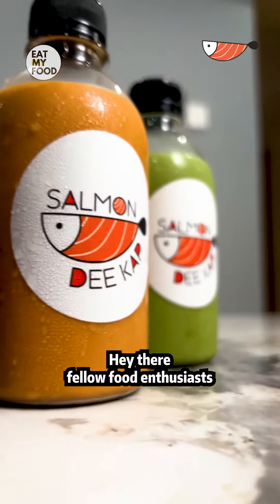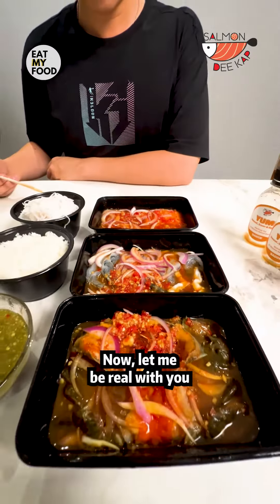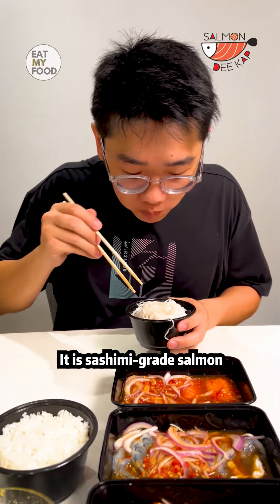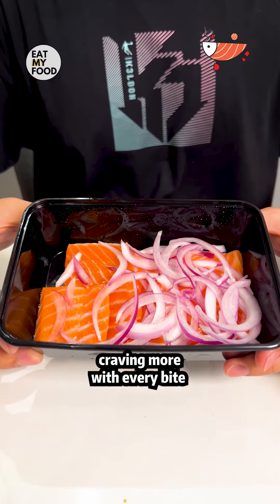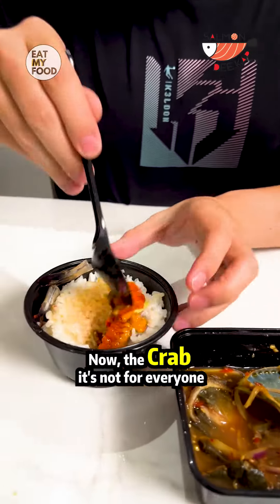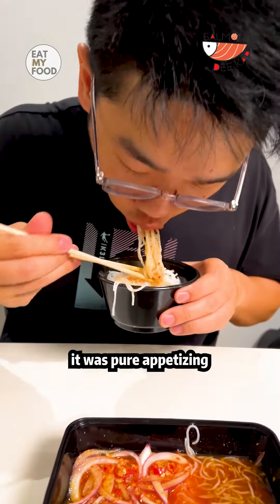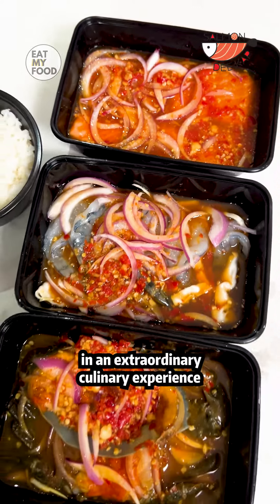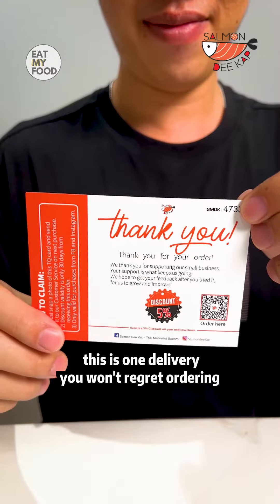☪️Salmondeekap Ramadan Promotion☪️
Have you heard of Thai Marinated Shashimi? (I didn't too, think they're the FIRST!)
Food was bangin', Sweet & Sour Marinated sauce was amazing and best eat with rice.
Seafood so fresh I could almost hear them talking.
⭐Highly recommend to pour the sauce into the Sashimi and marinate at least 20min before consuming ⭐
🌟One of the best shashimi we've tried in a while.